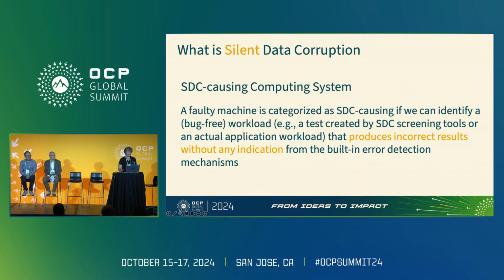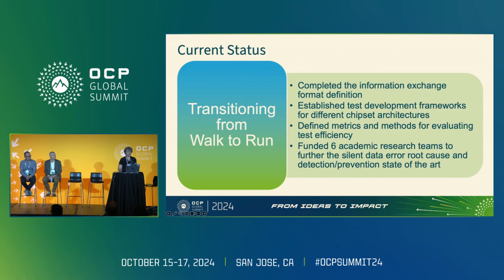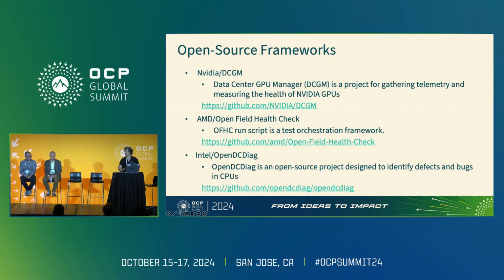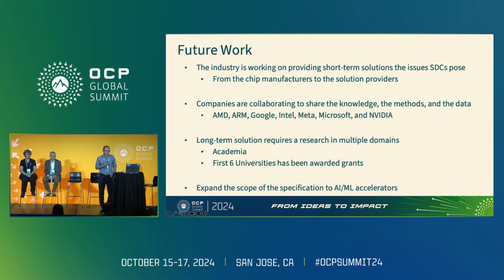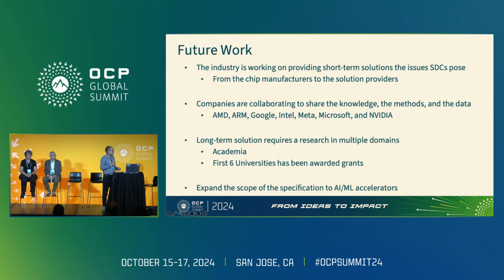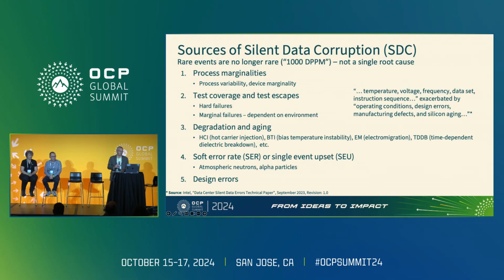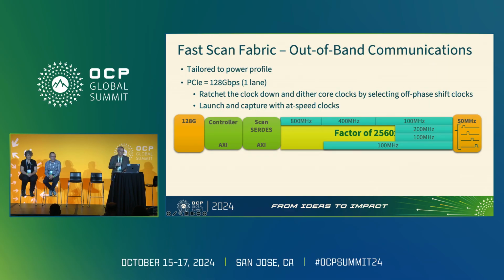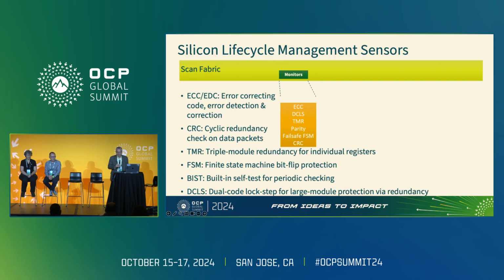Compute Resilience Industry Update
"Adam Cron (Distinguished Architect) - Synopsys
Lidia Warnes (Principal Architect) - Nvidia
Arzhan Kinzhalin (Software Engineer) - Intel

Silent data corruption (SDC) is a unique category of errors that are difficult to detect- model- and mitigate. And although they are rare- at a large enough scale- they can become a serious concern. Thus- they have become more relevant as the sizes of data centers in general and of clusters- such as those required to manipulate the ever-growing AI workloads- have grown. To address this situation- AMD- ARM- Google- Intel- Meta- Microsoft- and NVIDIA have come together to develop the Server Compute Resiliency Specification version 1.0 under the OCP HW Management Project. This workstream is funding six universities to further the state-of-the-art knowledge in this domain in a collaboration through OCP. In addition- the EDA community (represented by Synopsys) is ready to support more targeted in-field test facilities and silicon health monitoring abilities to help detect the defects causing SDC and other issues. Embedded and fleet analytics can further support proactive degradation detection to help keep datacenters running defect-free. This session will update you on where industry stands today and where we are heading."